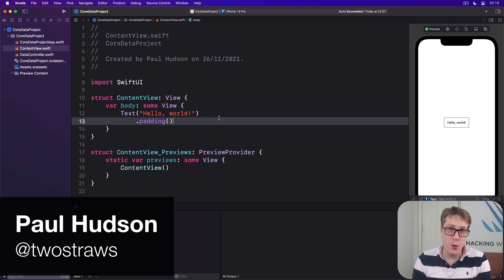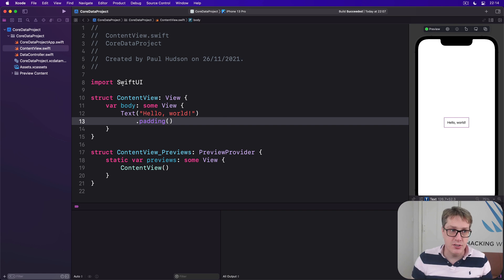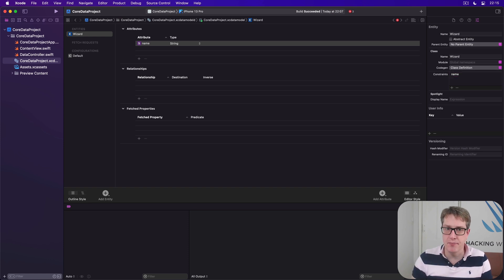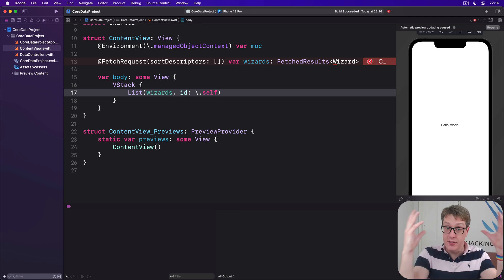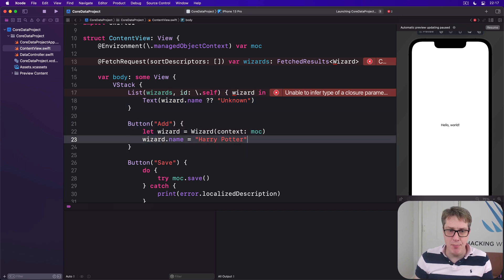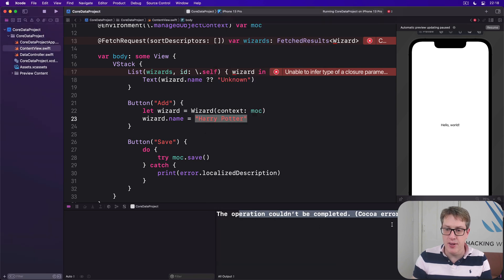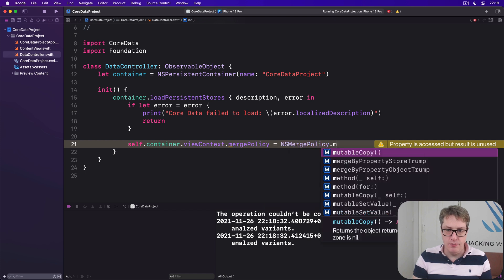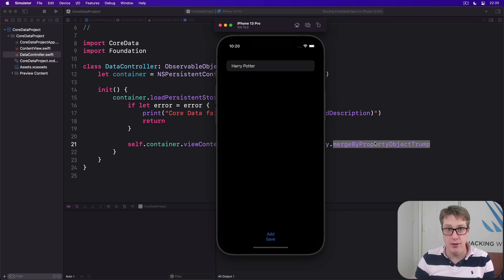iOS 15: Ensuring Core Data objects are unique using constraints – Core Data SwiftUI Tutorial 4/7